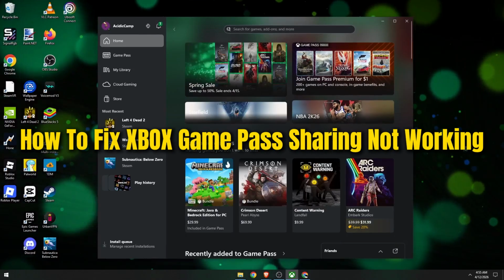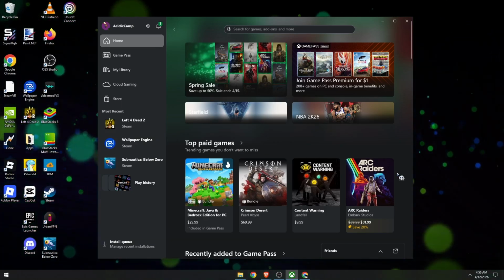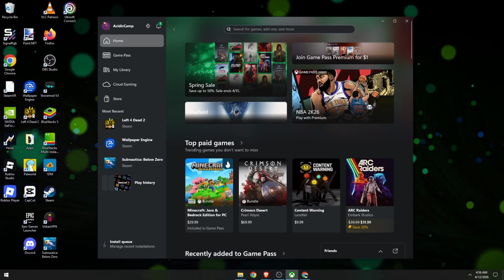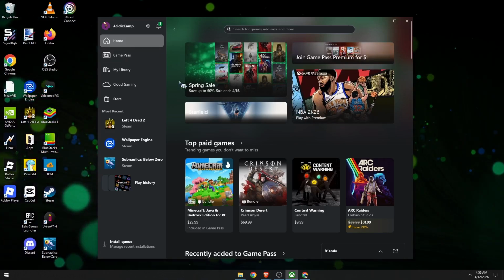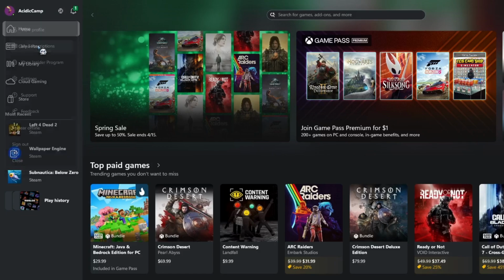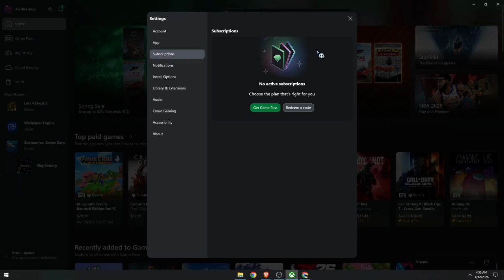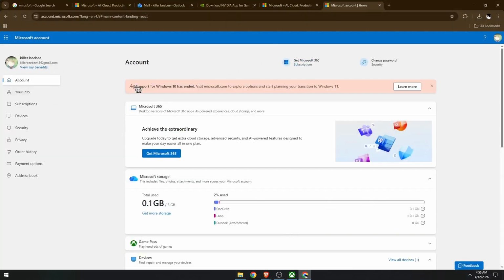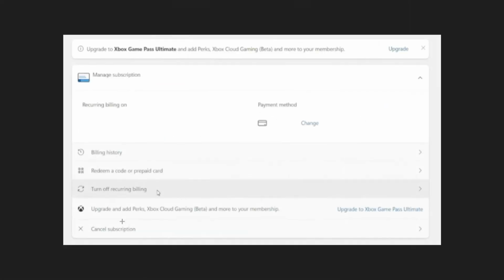How to Fix Xbox Game Pass Sharing Not Working in 2026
How to Fix Xbox Game Pass Sharing Issues in 2026

Fix Xbox Game Pass sharing issues using Xbox Game Pass to restore access to shared games and ensure a smooth gaming experience. Xbox Game Pass is a popular subscription service that allows users to access a large library of games across devices. Sharing features can sometimes be affected by account settings, permissions, or system configurations. Resolving these issues helps improve connectivity, maintain proper access, and ensure uninterrupted gameplay. This topic is useful for users worldwide who want reliable game sharing and better performance with Xbox Game Pass.